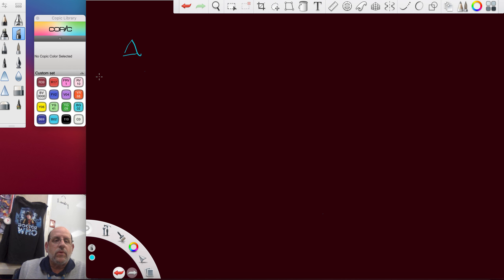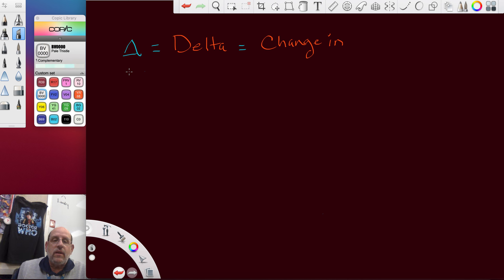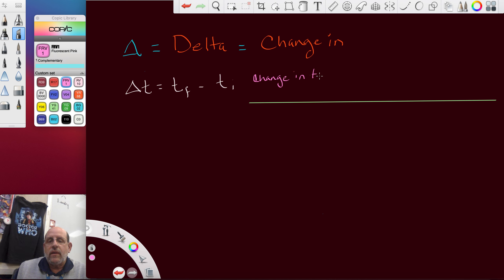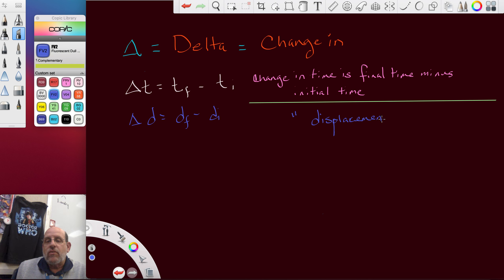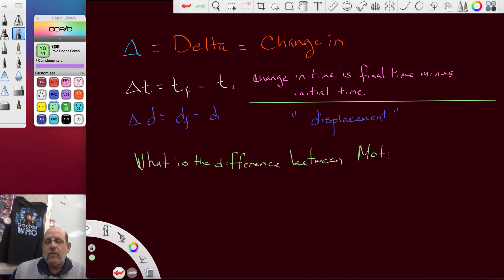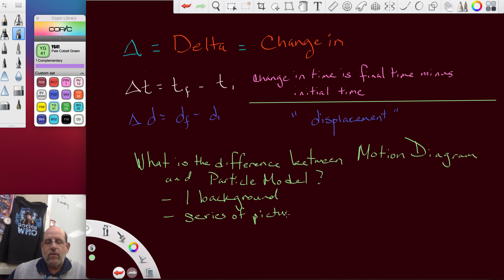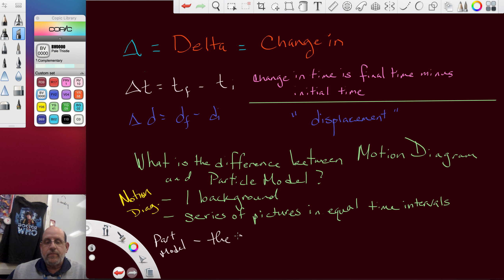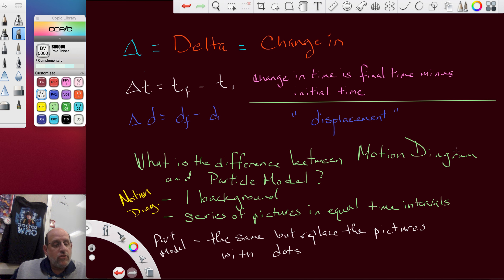Physics Review Quiz 1